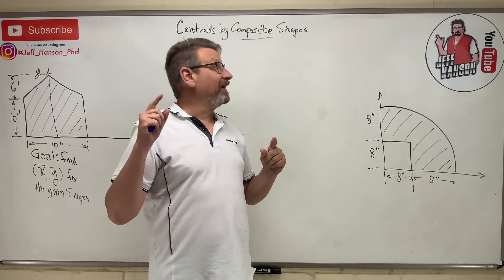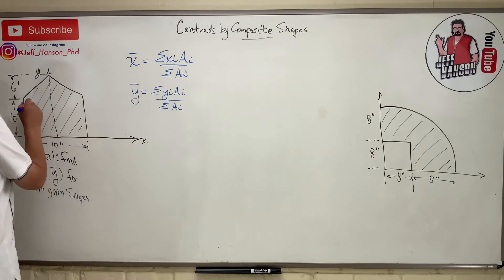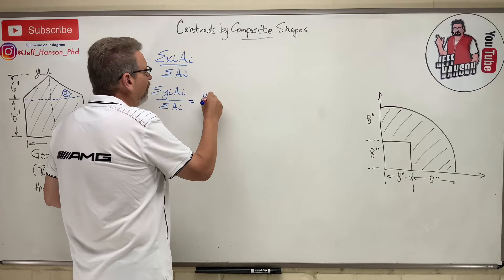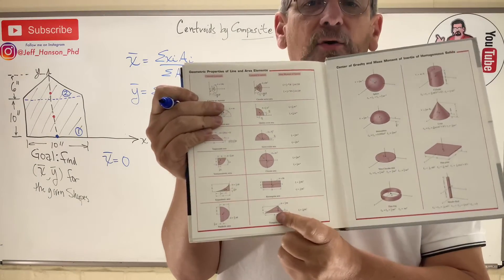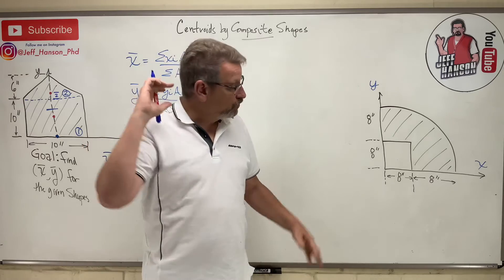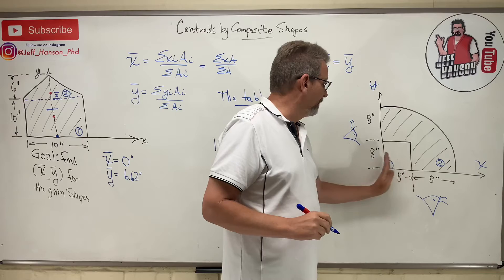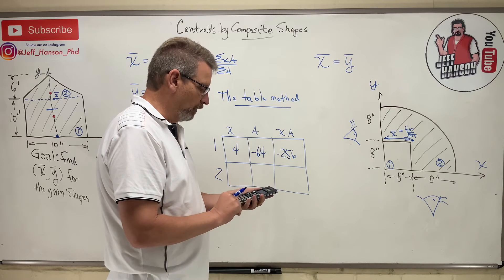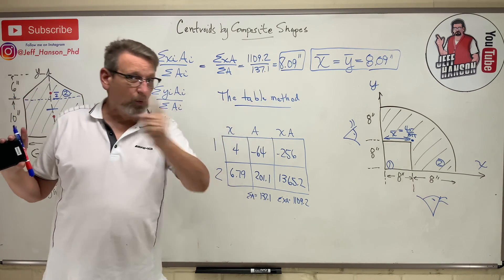Statics: Lesson 38 - Intro, Centroids by Composite Shapes, Table Method